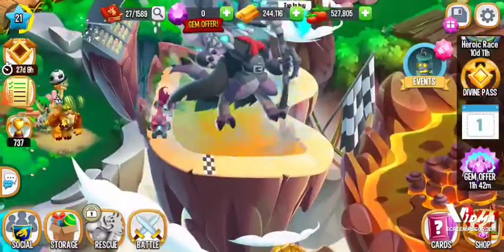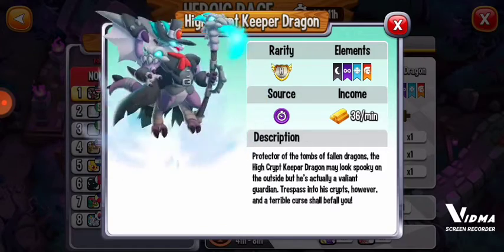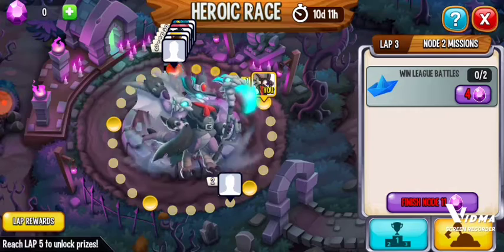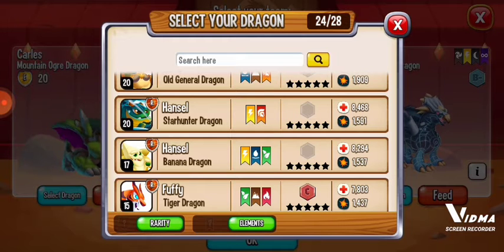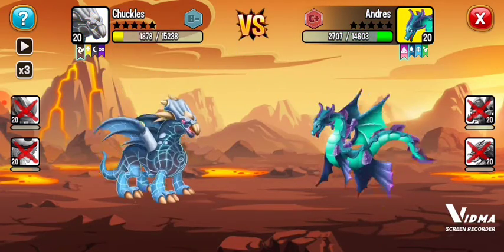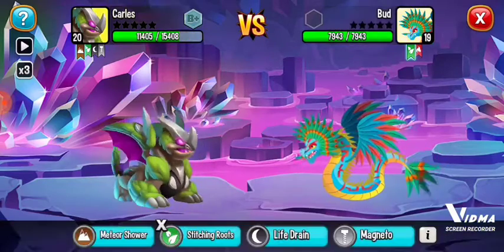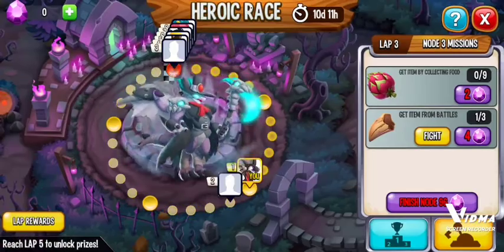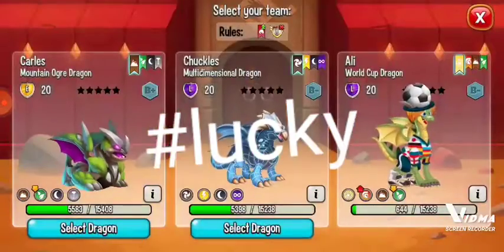New heroic dragon!/Dragon city Ep 14